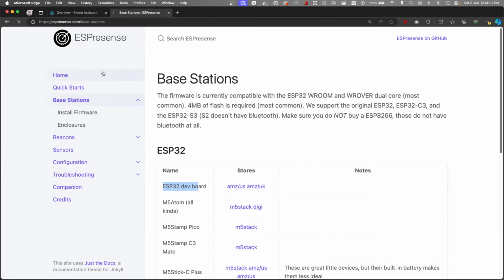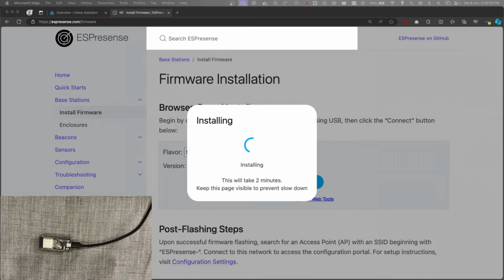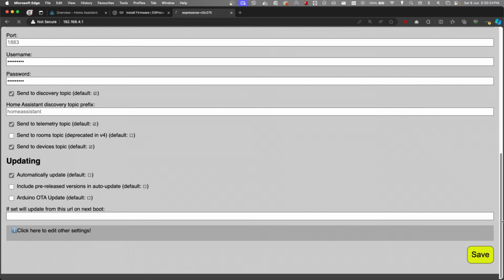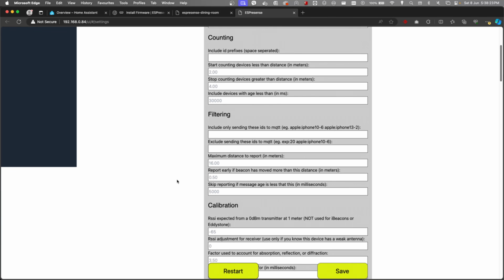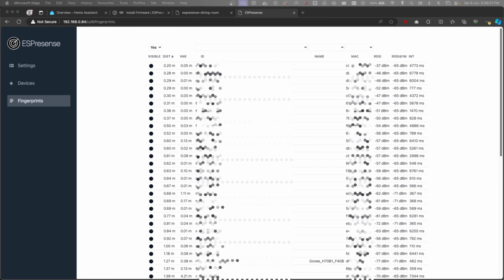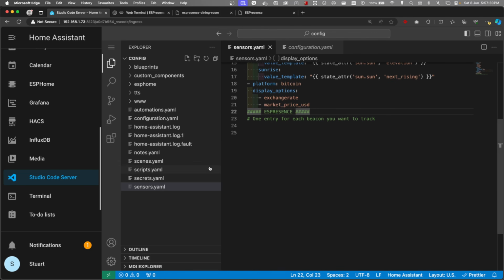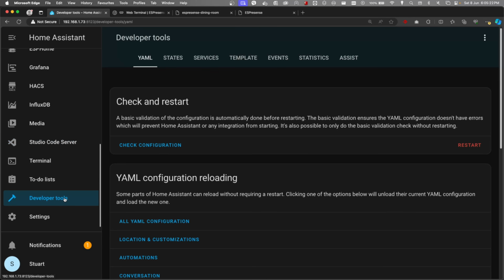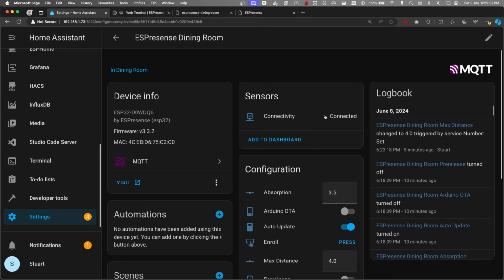Getting Started with ESPresence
ESPresence Room Presence Detection
*** Links ***

*** Amazon ***:
Aqara Smart Doorbell G4
LIFX Lights on Amazon
LIFX Clean on Amazon
LIFX Colour on Amazon
3M Command Strips
RM Mini 3 - InfraRed Blaster
TP-Link KP-115 Smart Plugs - with Energy Monitoring
TP-Link KP-303 Powerboard
meross Wi-Fi Outdoor Plug (AU)
meross Smart Wi-Fi plug 4 Pack (AU)
meross Smart Garage Door Opener
*** AliExpress ***:
ESP-01s USB Programmer
*** PTC Shop ***:

*** TIMESTAMPS ***

00:00 Intro
01:22 Preface
02:45 A brief discussion about the tech at play
03:52 pre-requisites
07:22 Getting Started
10:46 Basic Config
15:43 Finding the IP Address
16:47 A look at how the Base Station appears in Home Assistant
18:23 Exploring the Advanced Settings
24:26 "Tracker" Fingerprints
25:35 How I found my Device ID's
27:58 Adding the "Tracker" details to Home Assistant
30:26 Finally Telling Home Assistant the details of our Trackers
34:44 How does it show up in Home Assistant?
39:09 Some Automation Ideas and Summary

*** Helpful Links ***
Home Assistant Homepage Assistant for iOS Assistant for Android Pi Foundation Pi Imager Etcher

*** CREDITS ***